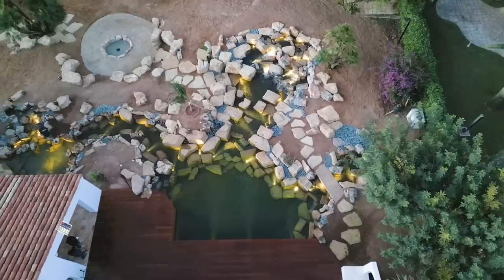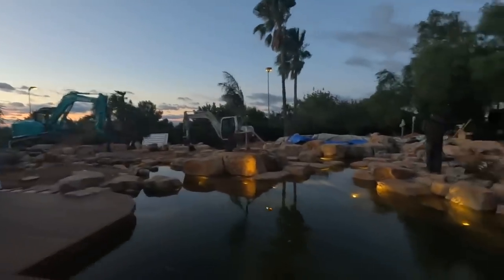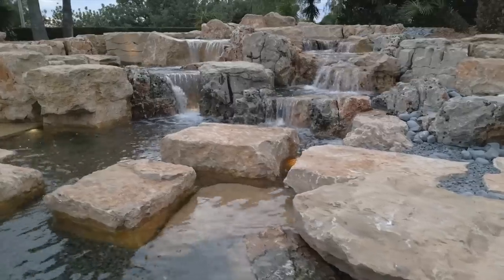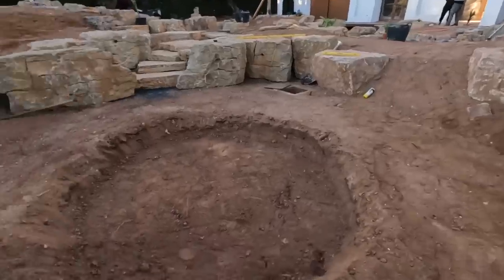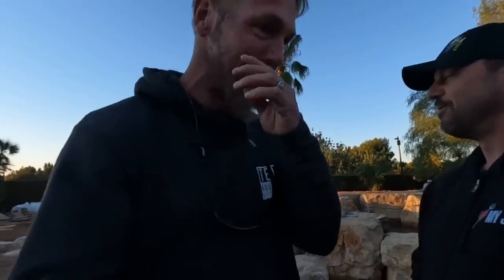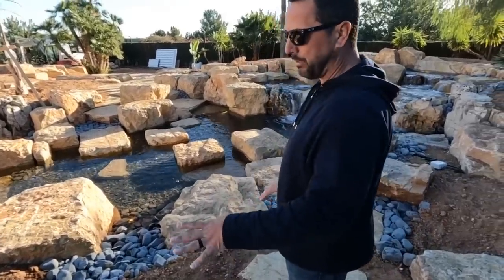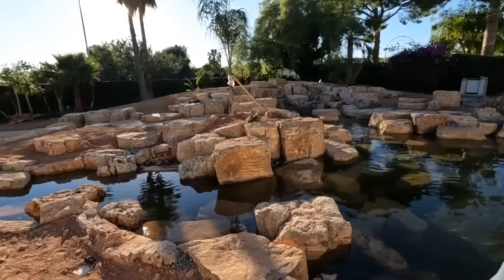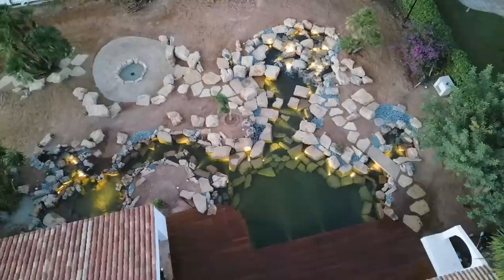One Of A Kind Pond Spain Has Ever Seen!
This is the Pond REVEAL you AND Spain have been waiting for! Chris is back in Spain with Jaak @AtlantisWaterGardens and new guest Alan @deckerspondscapes9291 to finish this project out RIGHT! Brian also updates you on all the current happenings at Aqualand!

Aqualand – Aquascape Inc. corporate headquarters:
901 Aqualand Way St. Charles, IL 60174